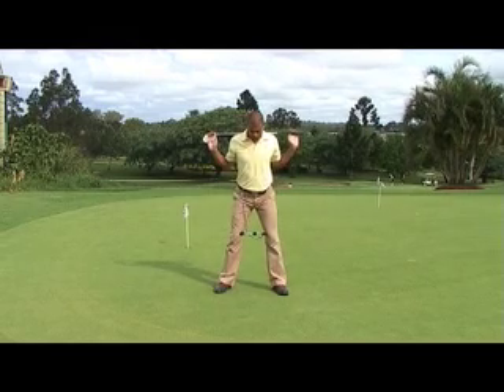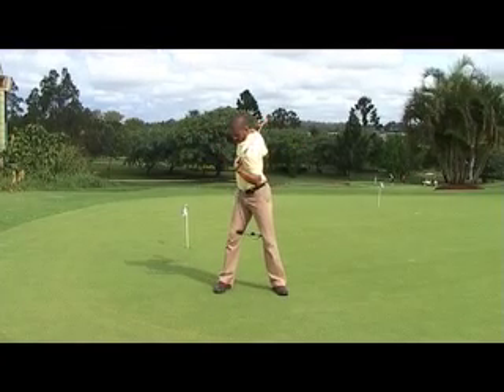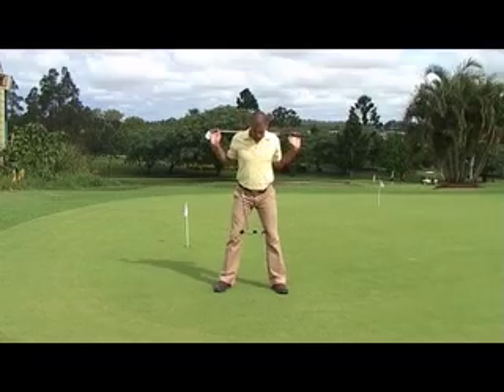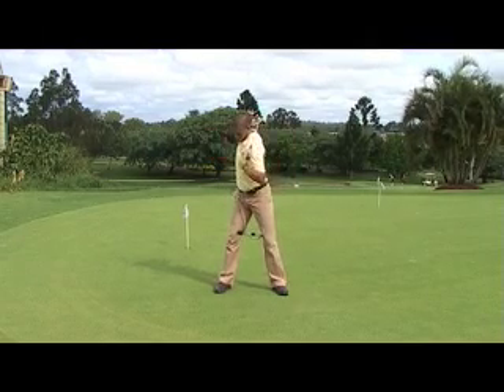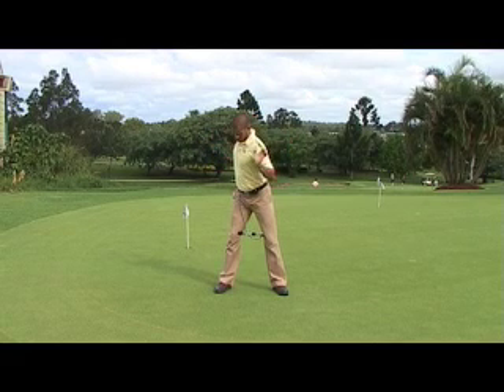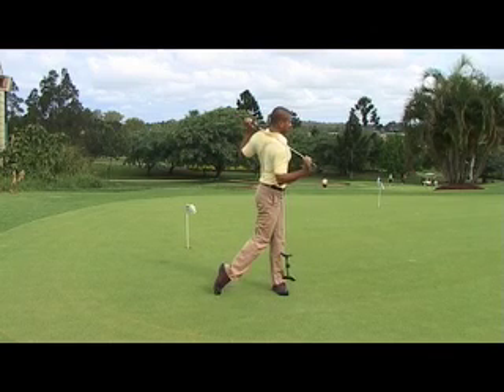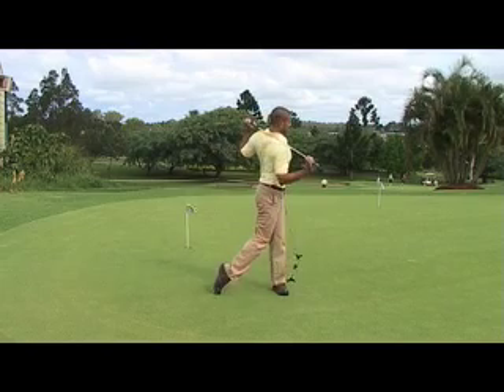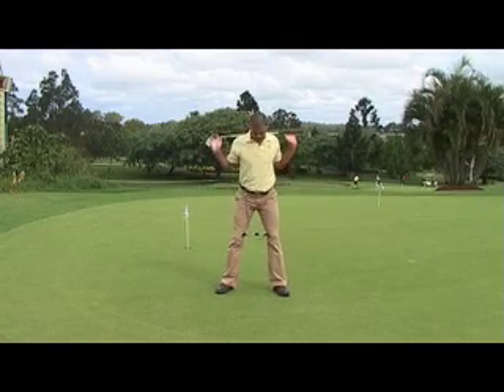the kinetic Chain Drill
The Swing Governor KC Drill is designed to teach you the ideal kinetic Chain in your Golf. The hardest thing in golf to teach.